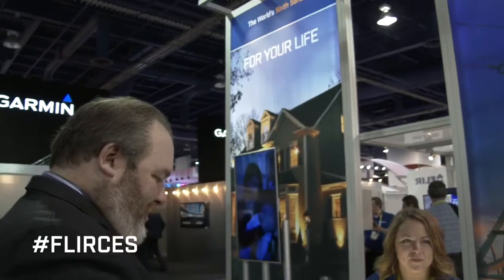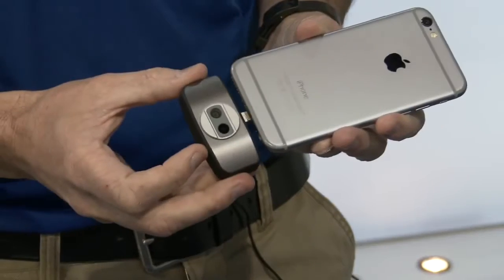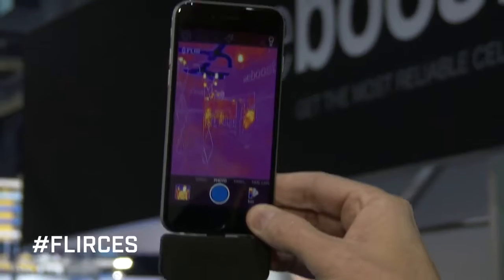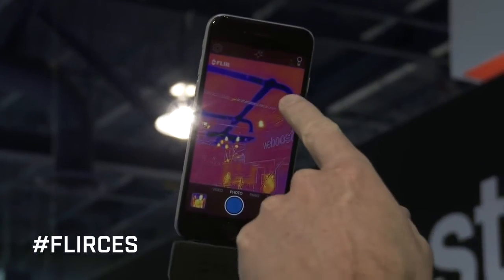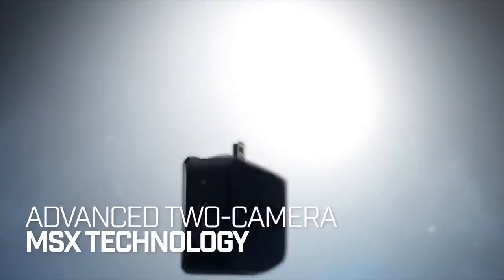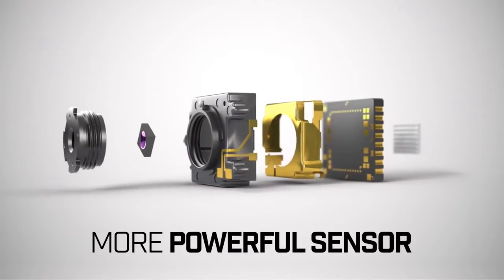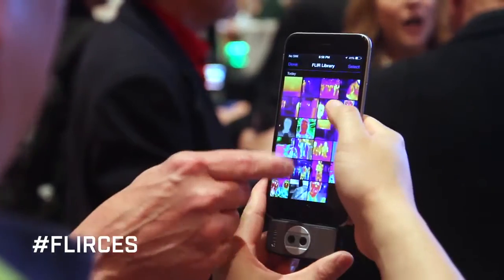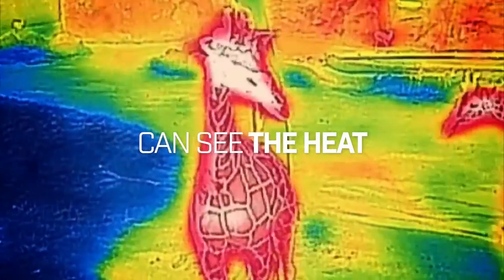FLIR ONE - Introducing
FLIR ONE är ett litet tillbehör som förvandlar din smartphone eller surfplatta till en kraftfull värmekamera tillsammans med den kostnadsfria FLIR ONE-appen. När du fäster tillbehöret på din smartphone eller surfplatta och startar appen visas infraröda bilder i realtid direkt på skärmen. FLIR ONE läser av värmeenergin så att du kan se och mäta hårfina temperaturvariationer ur ett termografiskt perspektiv. Med FLIR ONE kan du snabbt och enkelt upptäcka energiläckor i hemmet, se vad som händer i trädgården om natten och mycket mer.

FLIR ONE-appen har ett enkelt och intuitivt användargränssnitt med ett urval funktioner som gör det enkelt att samla in och dela tilltalande och användbara värmebilder. Den kan ladda över tagna bilder direkt till bildarkivet och gör det enkelt för användarna att dela bilder via sociala mediekanaler och bland många andra funktioner.